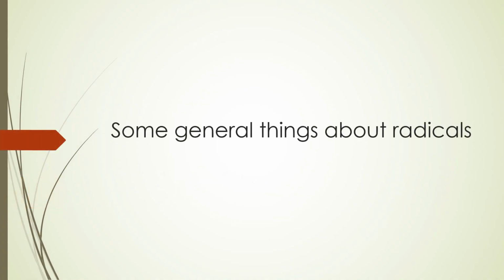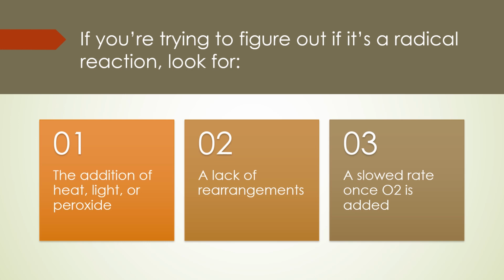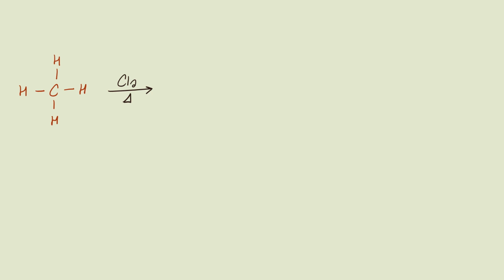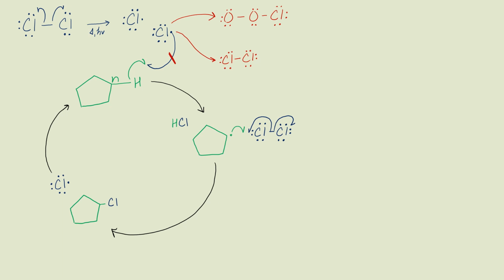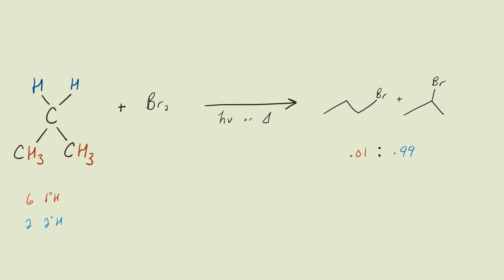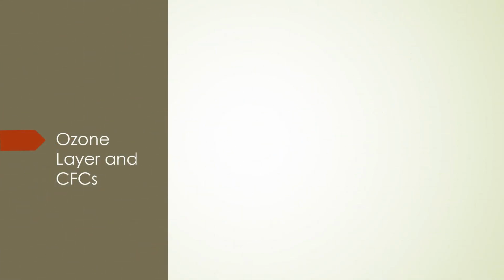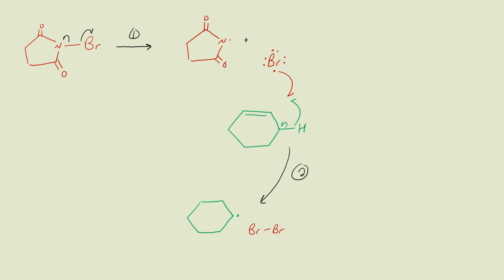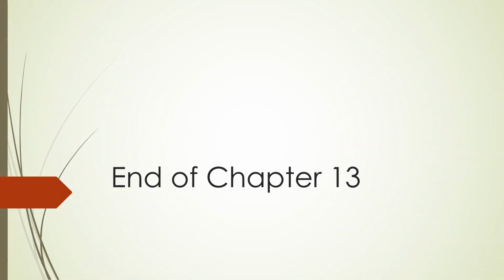Chapter 13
a quick review of Dr. Muru's chapter 13